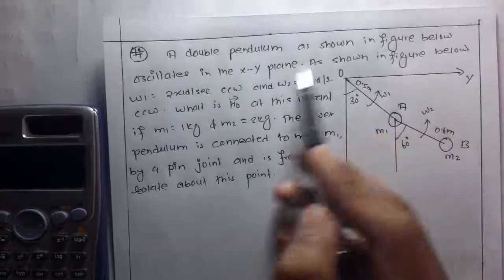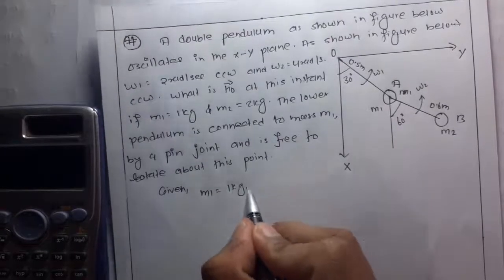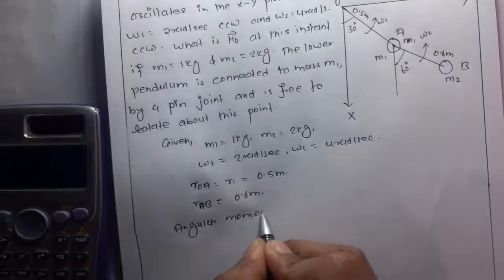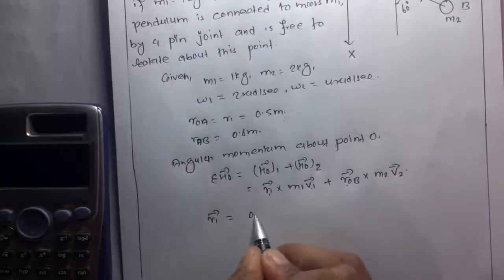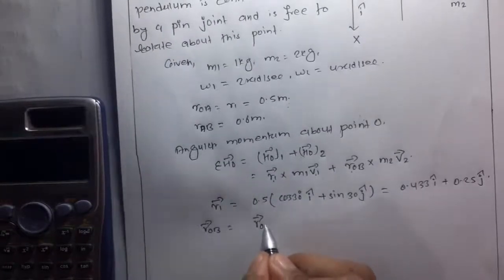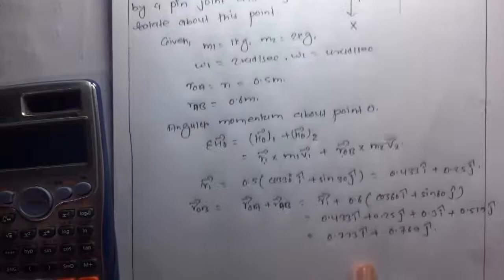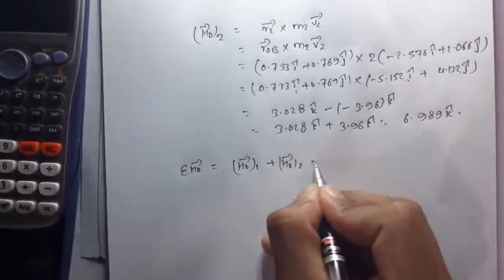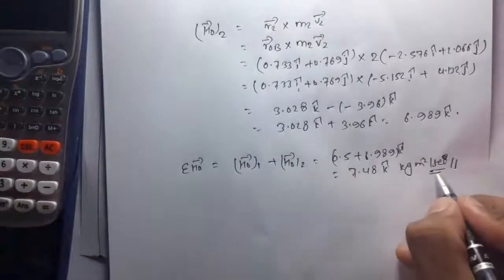Dynamics | Angular momentum and rate of change of angular momentum| Applied mechanics 2